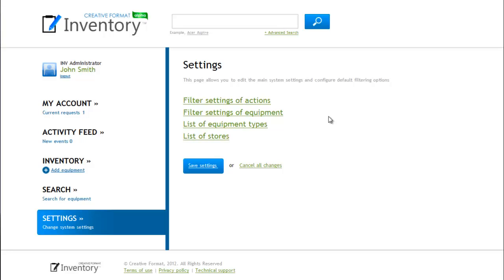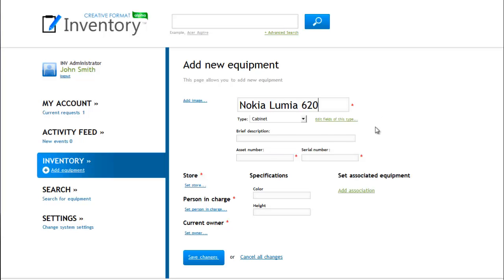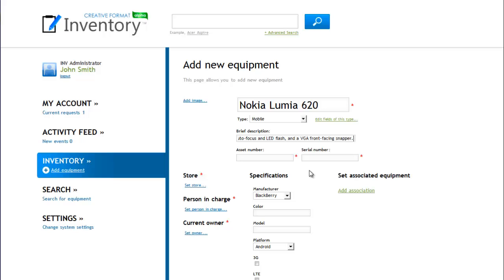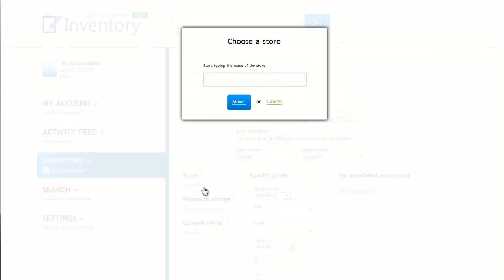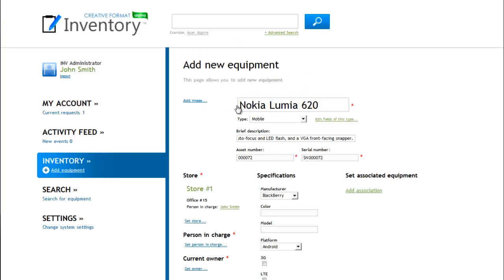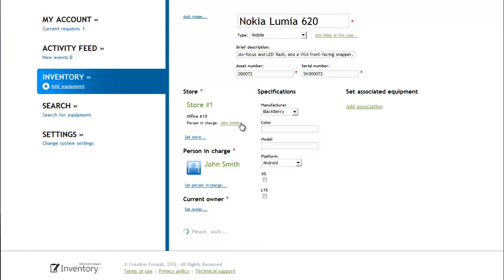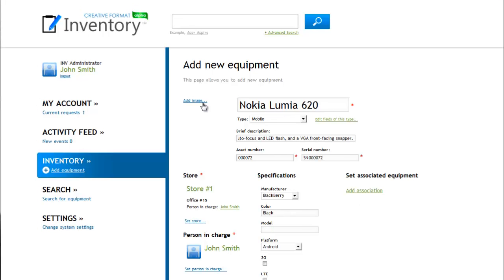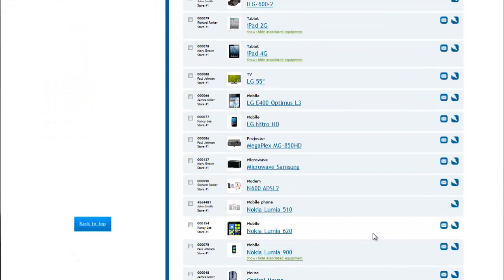Creating Equipment in the Inventory system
Demo-video on how to create and add an equipment item to the Inventory system.
Created by Creative Format.